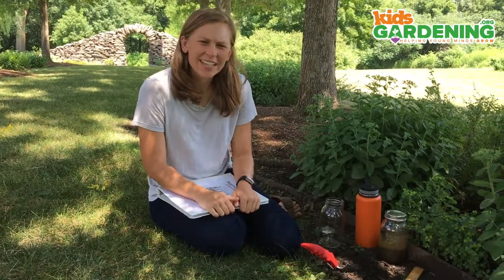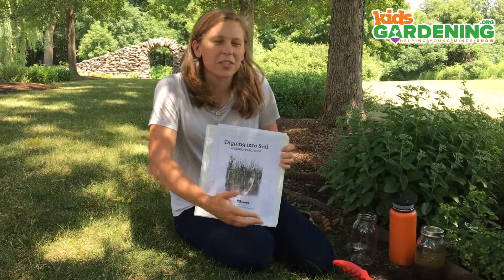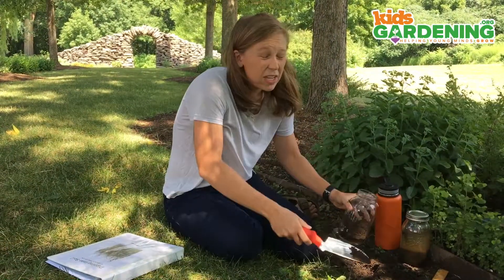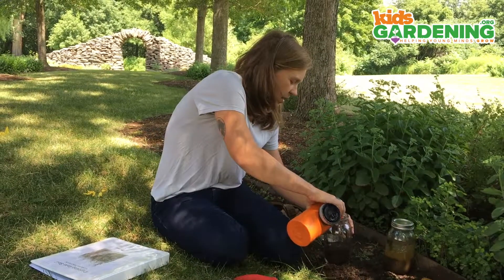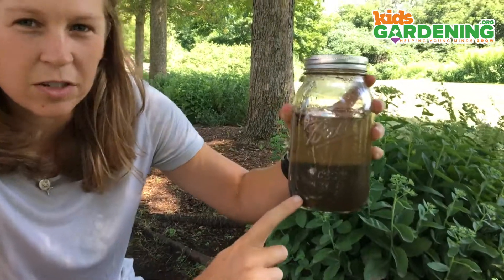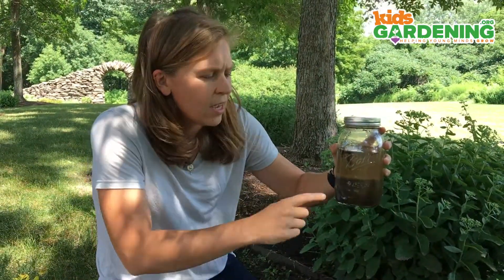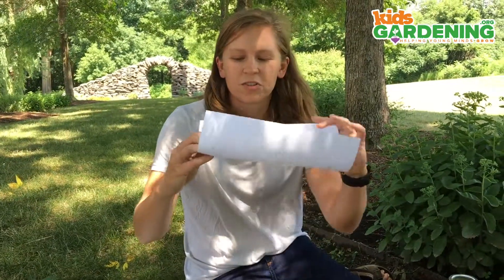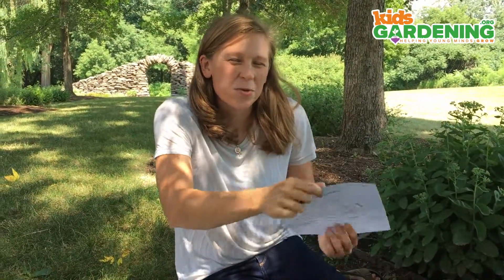In the Weeds with Christine - Episode 1: Soil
A garden educator shows you a fun and simple soil test to do with your students. Learn more about the importance of soil in the KidsGardening resource, Digging Into Soil